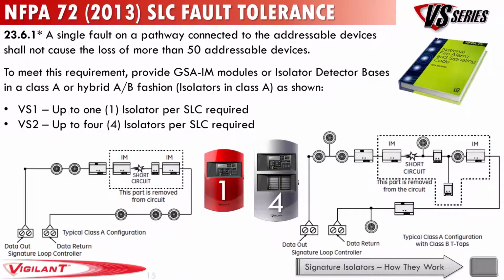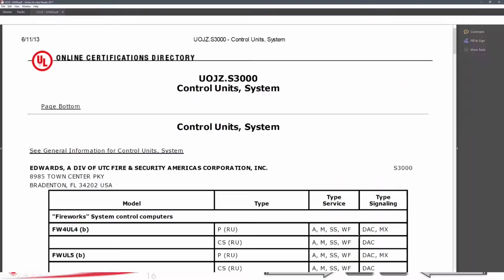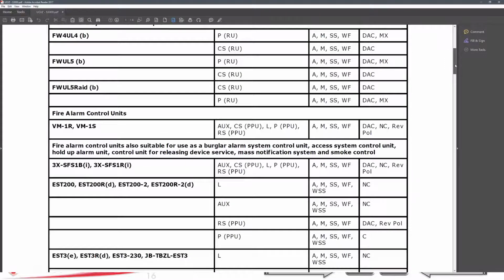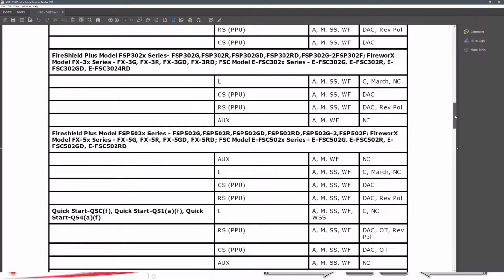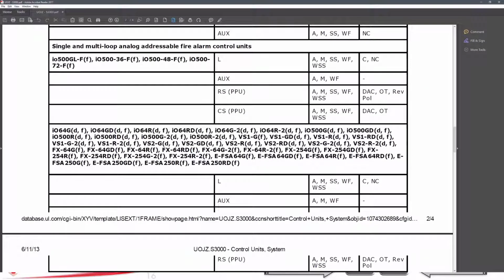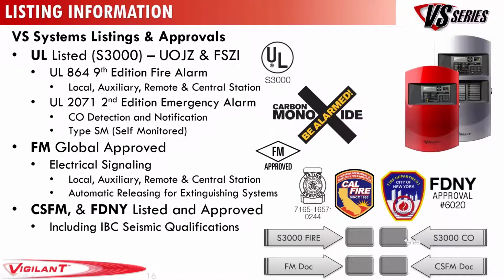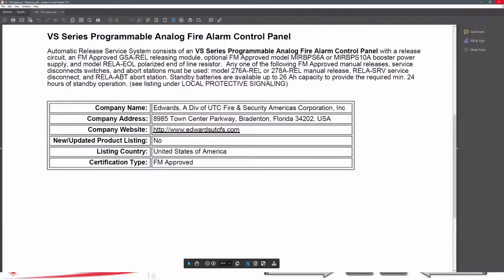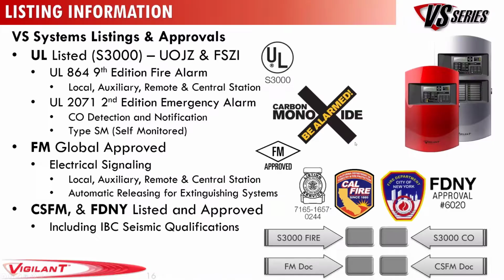Presentation Quick Launches (using Vigilant VS Series training deck as an example).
A non-rehearsed demonstration of how I prefer to use linked documents in PowerPoint to launch reference materials which substantiate my points on the slide.  Created for a colleague who asked for a recommendation on how to keep references at finger's length during presentations to a "tough" crowd.  Example PowerPoint deck in this video is from the Kidde  (formerly Vigilant) VS Series instructor-led training that was provided by my team prior to the online certification courses which have since replaced it.